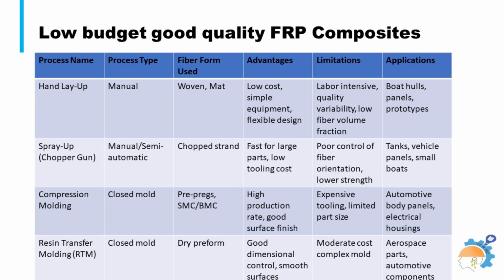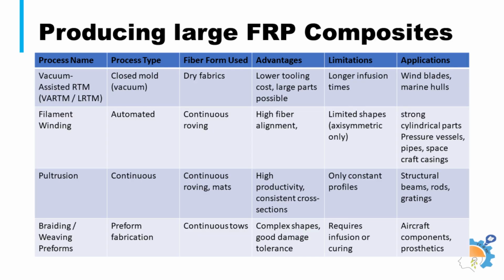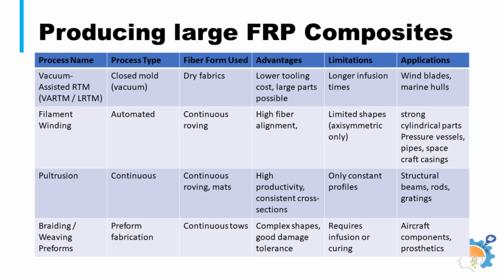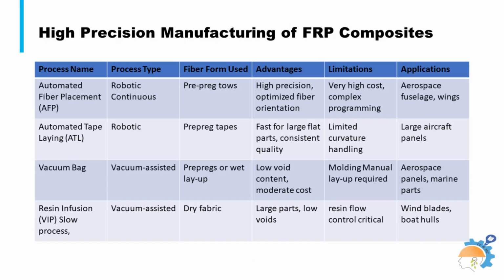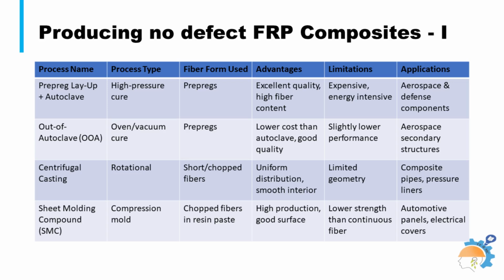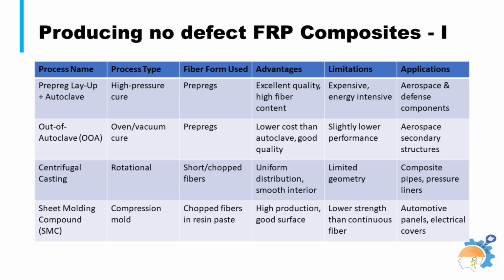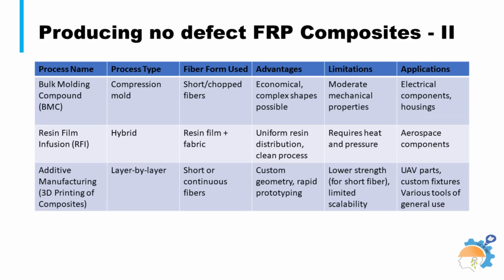Manufacturing processes used in fiberglass industry Explained in 250 seconds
Importance of F R P (Fibre Reinforced Polymer) manufacturing techniques in production lies in how these determine the quality, performance, cost, and efficiency of the final composite product. F R P materials are widely used in industries such as aerospace, automotive, construction, marine, and wind energy, and the chosen manufacturing method directly impacts their suitability for each application.
A well-chosen process ensures consistent mechanical properties and long-term performance. Efficient process selection balances production speed, material efficiency, and cost-effectiveness.
This presentation is a high speed tour of all the manufacturing techniques used in F R P composites industry.
FRP products combine lightweight properties with high strength, corrosion resistance, and design flexibility, making them ideal replacements for traditional materials like steel and aluminum. The industry also presents opportunities for innovation and sustainability, as modern manufacturing techniques reduce waste and emissions.
Technology Education and Mentoring Center while advocating the cause of Fiber reinforced composites manufacturing is always available for guidance to young entrepreneurs.